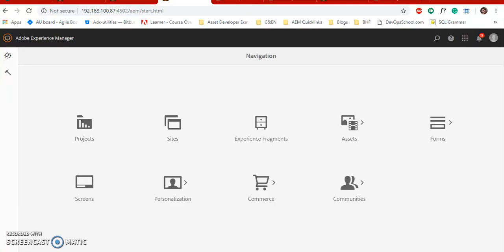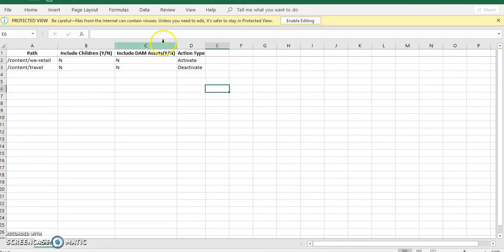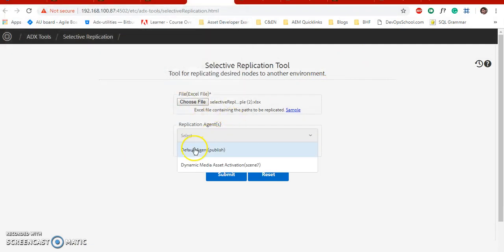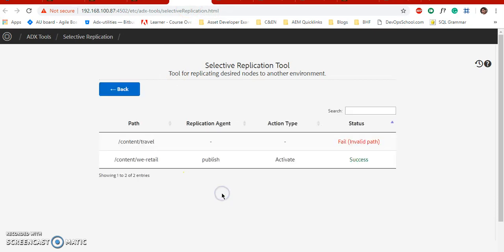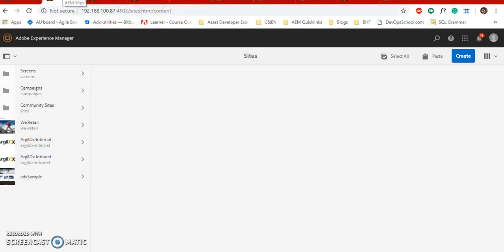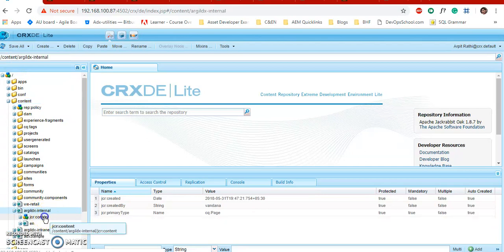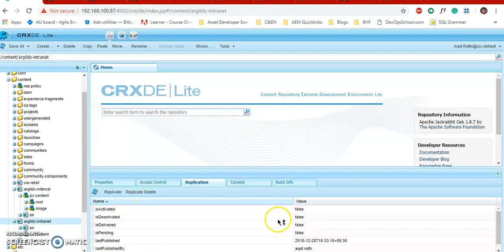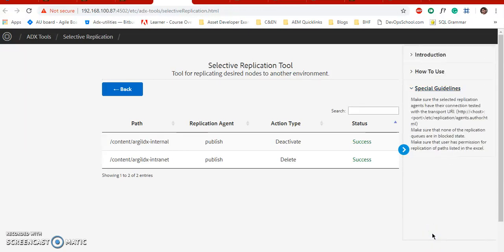Selective Replication Demo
Selective Replication is an ADX Tool that allows user to activate, delete and deactivate desired paths to a different environment.